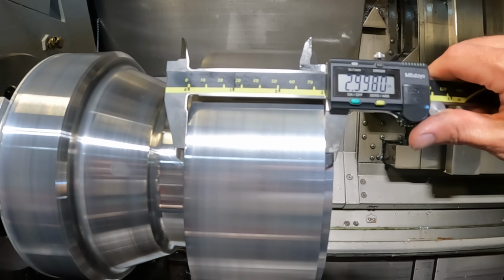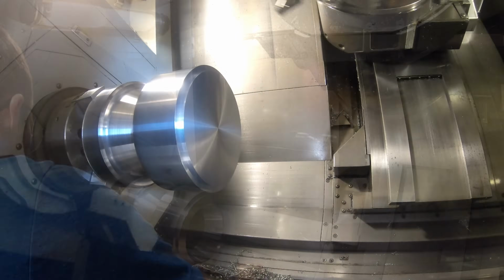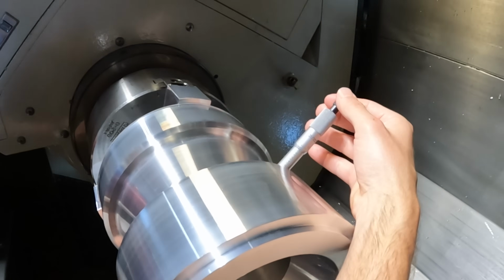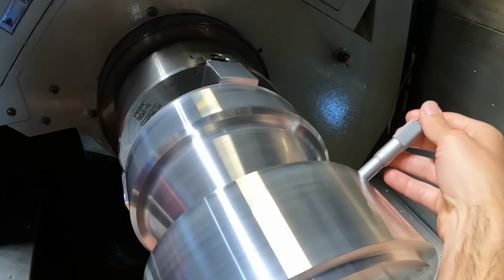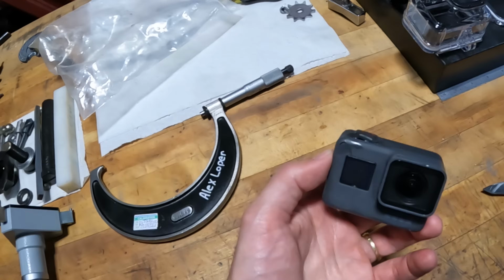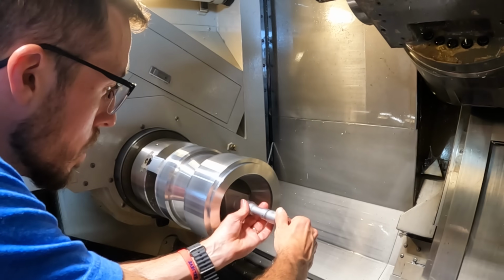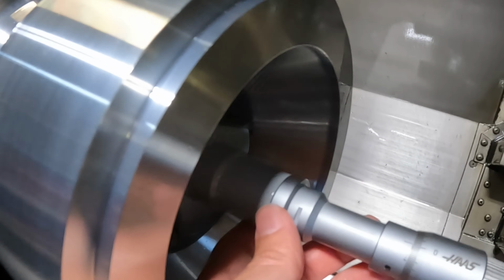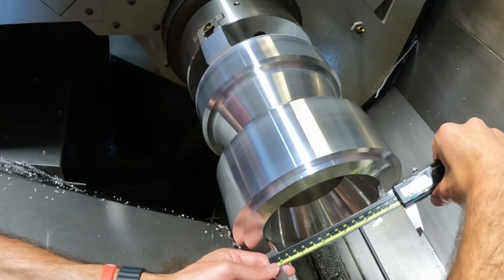OP2 TITAN-78M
This is the second video in a series on quoting, machining, and evaluating the Titans of CNC 78M from the Aerospace Academy. In this video, we machine operation two. Although this part is fictional and not real, we approach it with the same attention to detail. I hope you enjoy watching this video as much as I enjoyed making it.

CREDIT:
TITANS OF CNC